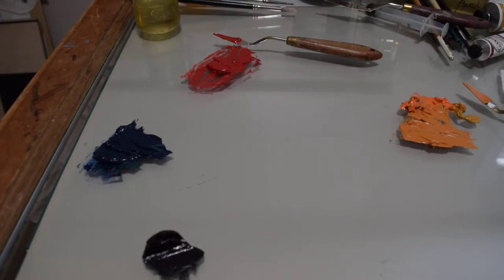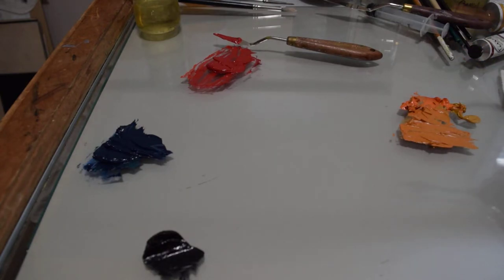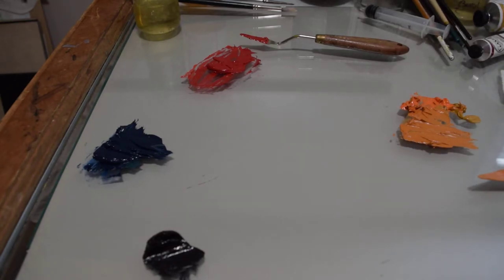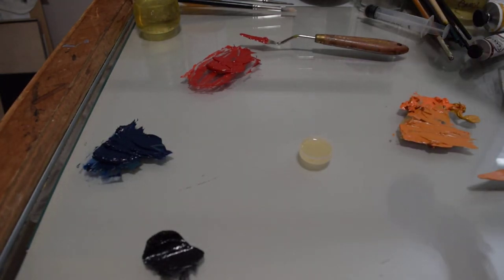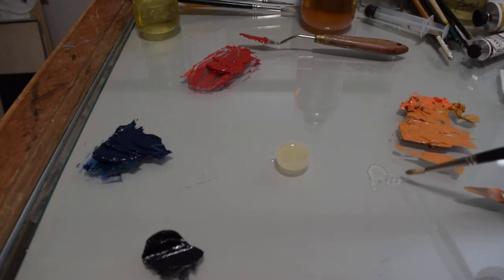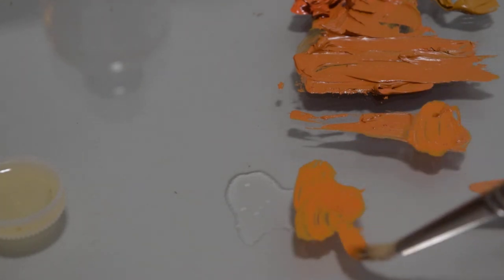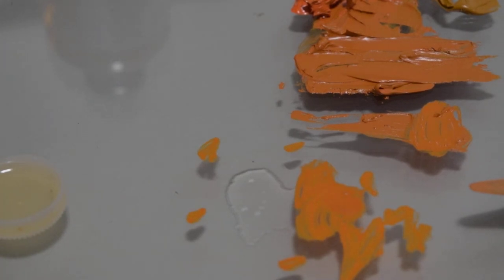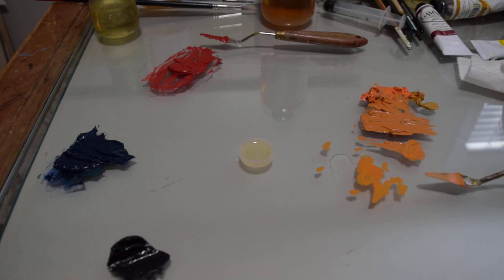Setup for Glazing Demo (Gamblin Oil Paint)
Setup for Glazing Demo (Gamblin Oil Paint)- Student Instructional Video